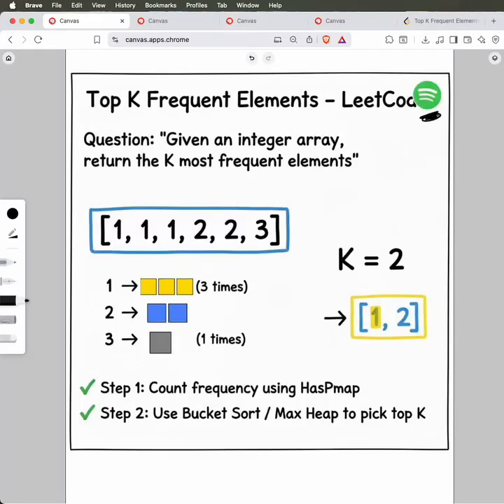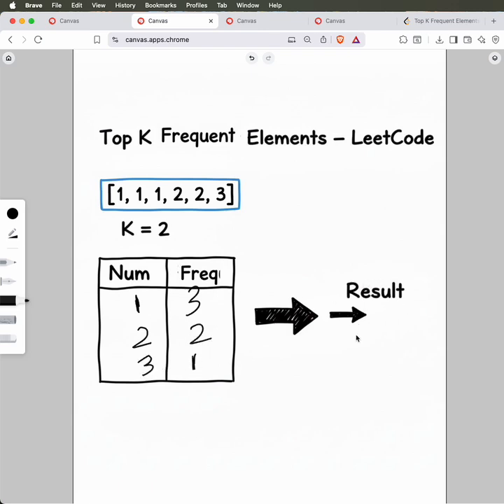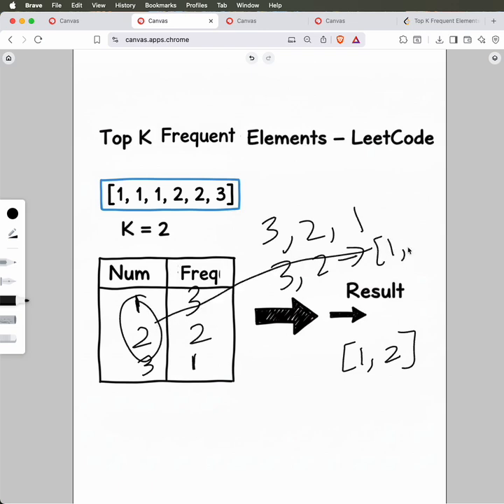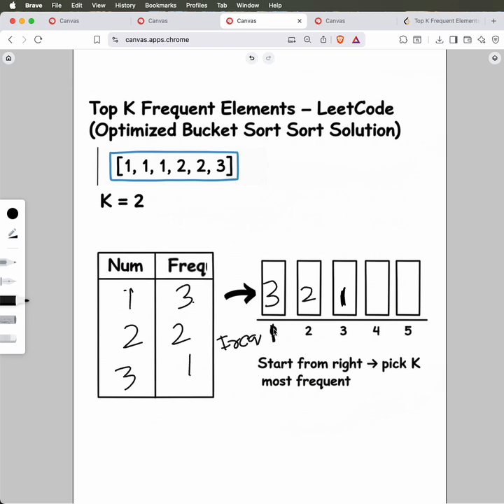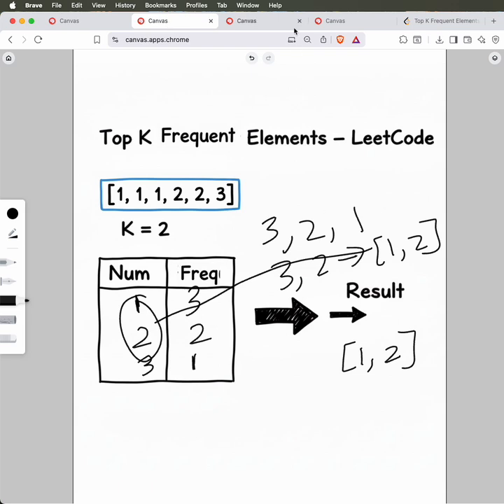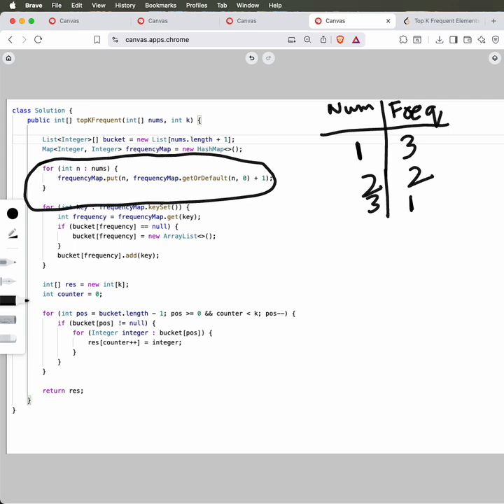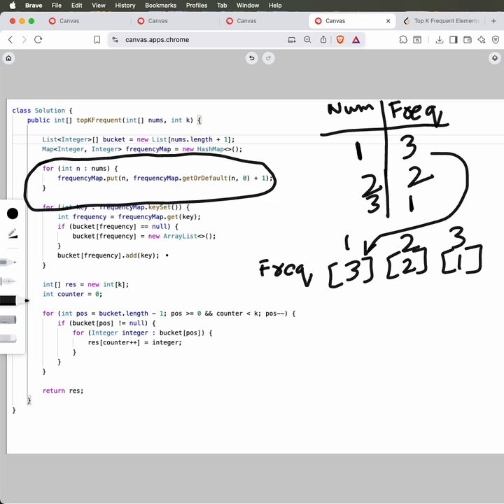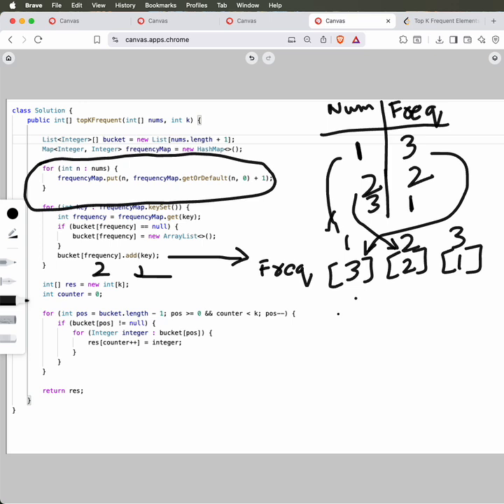Day 5 — Top K Frequent Elements in 60 seconds (Bucket Sort 🔥)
Today I solved Top K Frequent Elements from NeetCode150 using Bucket Sort (O(n)).

Most people sort the numbers.
I sorted the frequencies.

✅ Count frequency
✅ Bucket sort
✅ Pick top K

Efficient. Clean. Interview-ready.